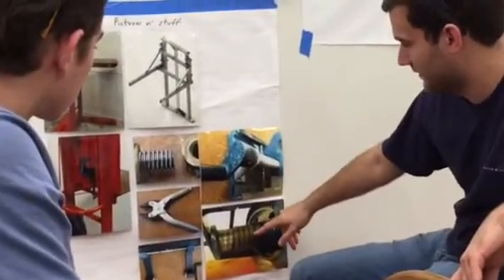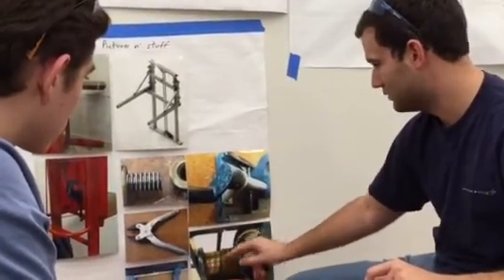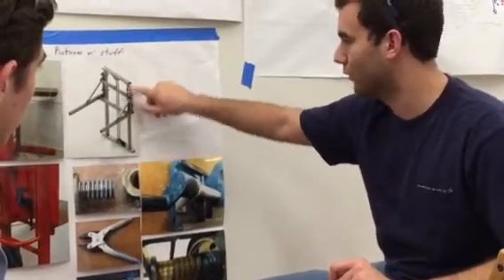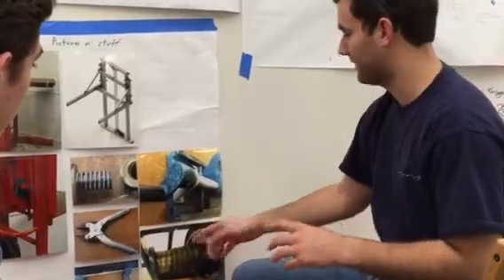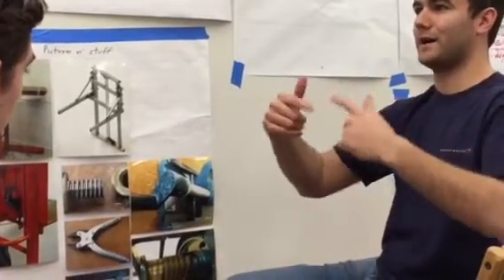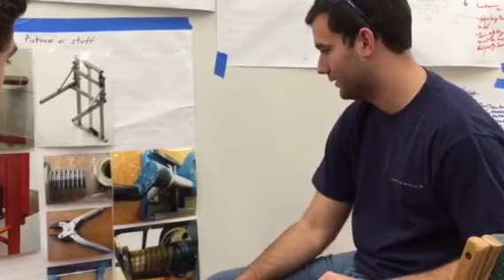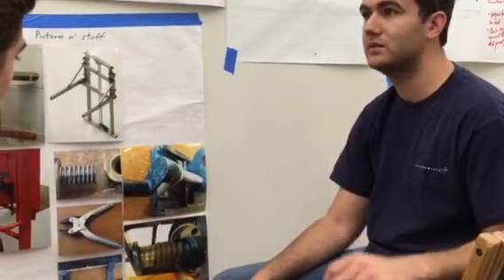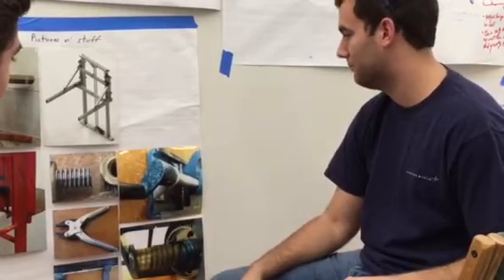Chain vs Steel Cable Discussion